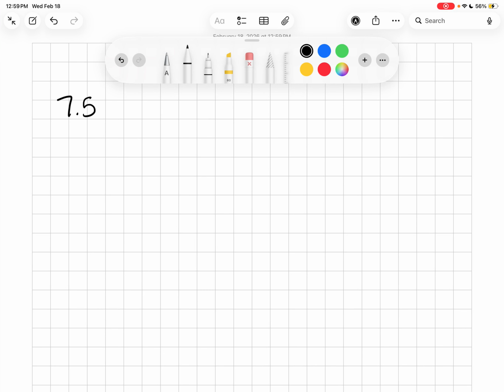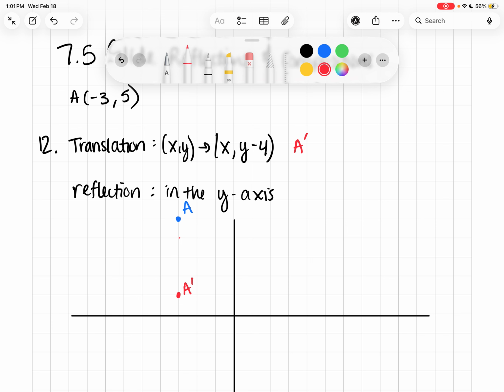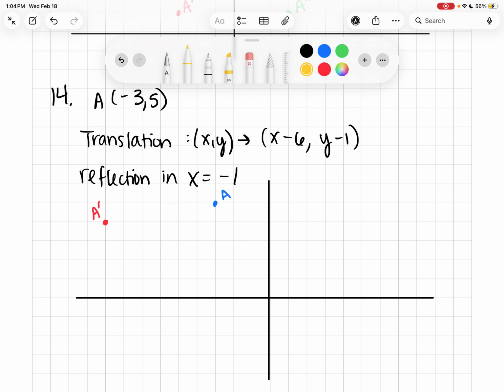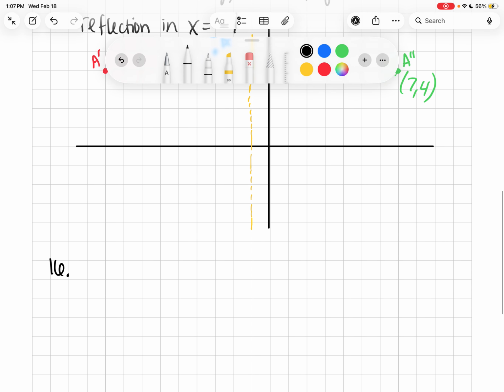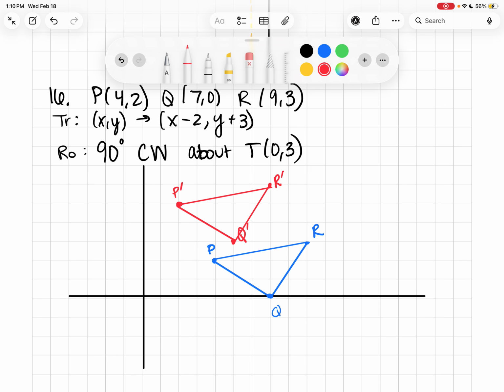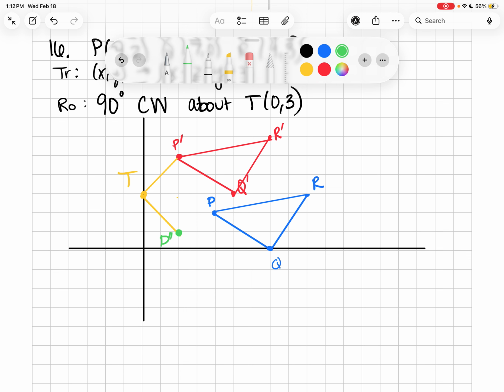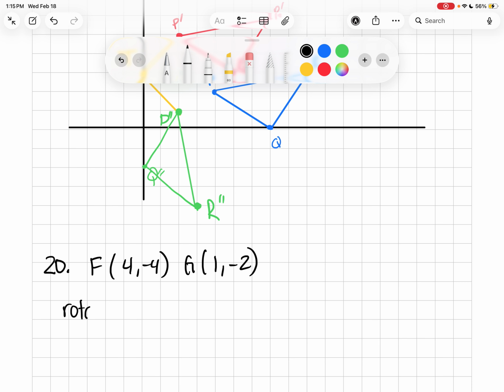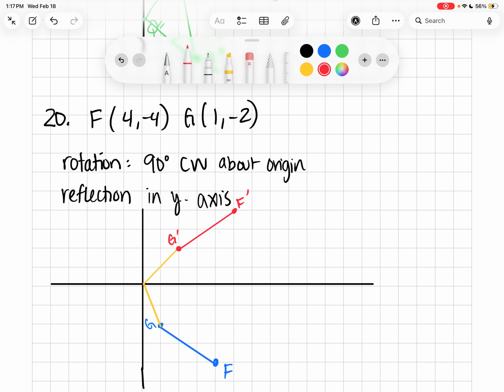Geometry 7.5 Glide Reflections and Compositions